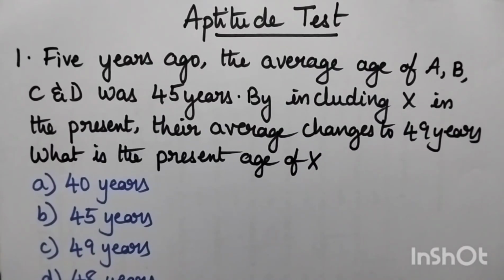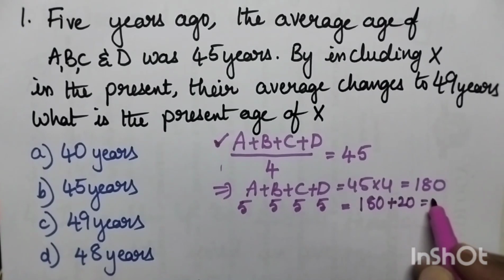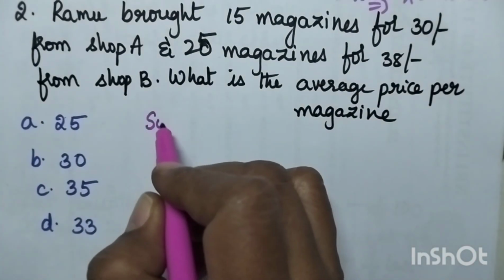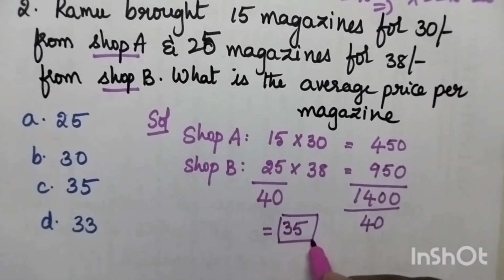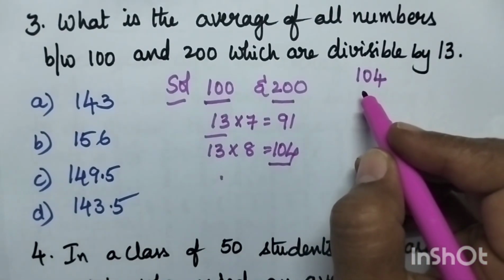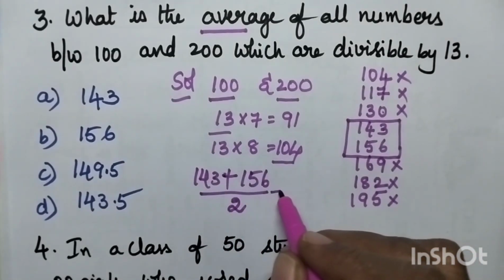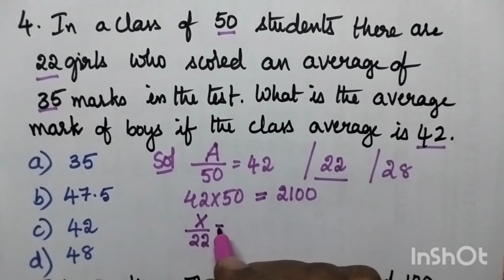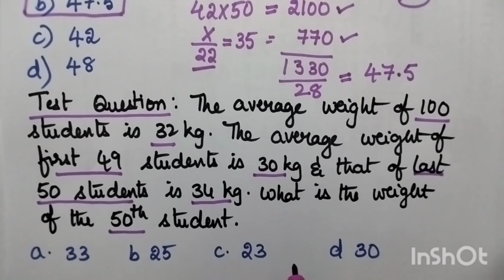| Aptitude test | Arithmetic progression | Average age | marks | cost | number | scholarship test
Aptitude test | Arithmetic progression | Average age | marks | cost | number | scholarship test  | competitive test